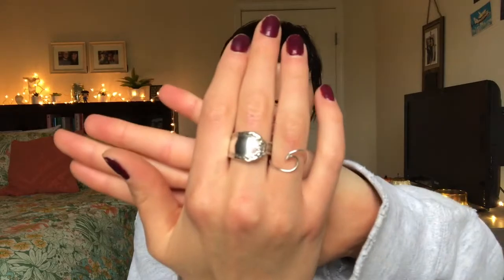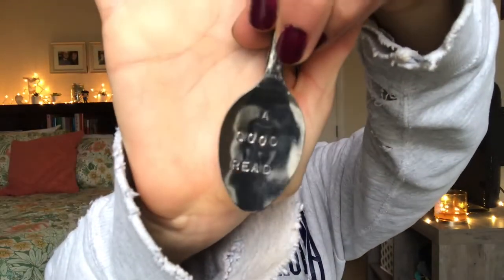APPLEFEST HAUL | PRETTY TO THINK SO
Hey, guys! Here's a haul of everything I got at Applefest this year. If you went to Applefest, let me know what you bought in the comments below!

Here's the link to my Top Ten Favorite Applefest Foods blog post